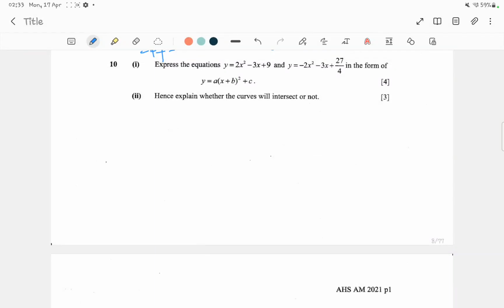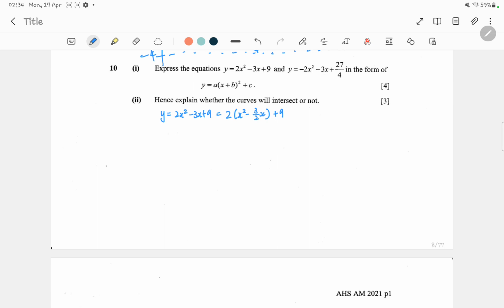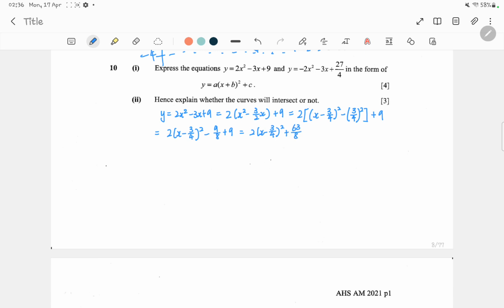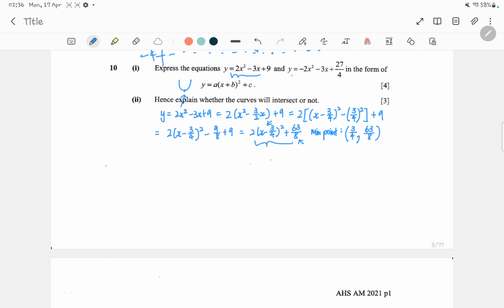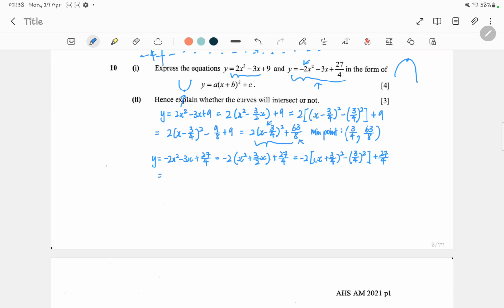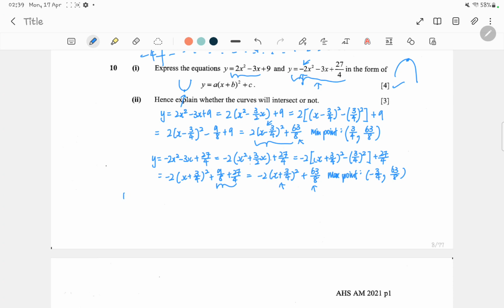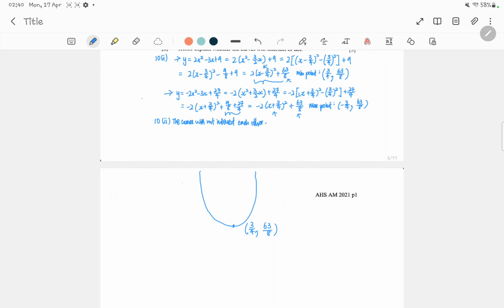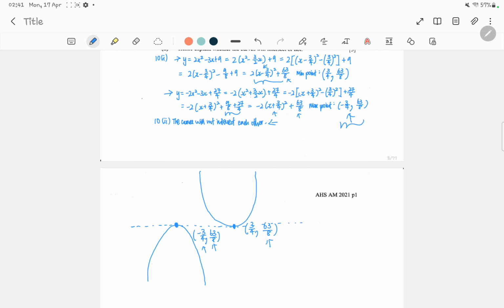A Math Tuition Sec4AHS2021P1 Q10 Exam Solution